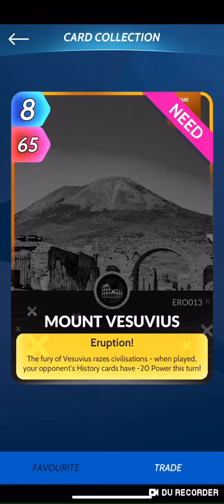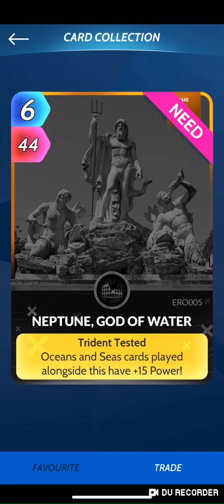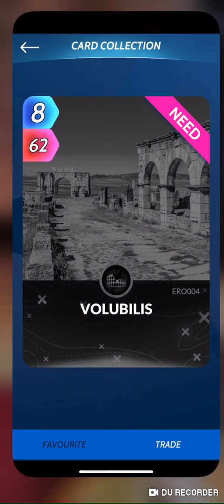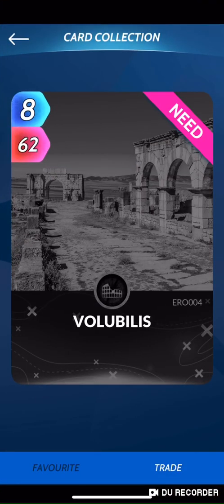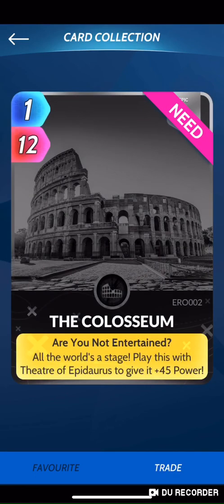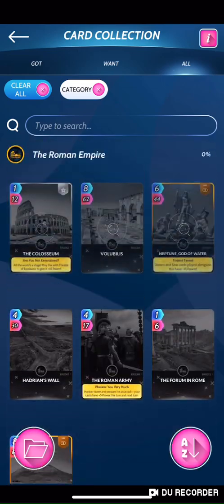CUE Review: The Roman Empire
We finally have Roman Empire cards and I’m excited!